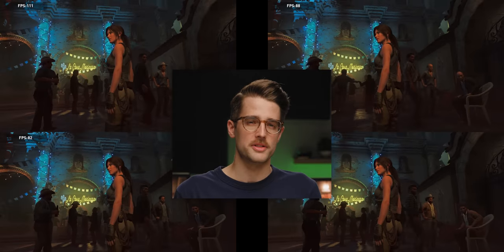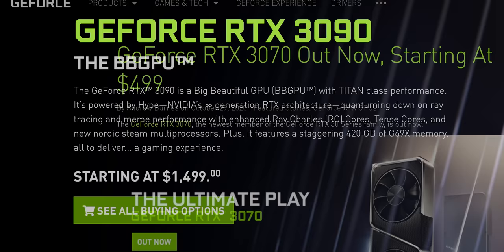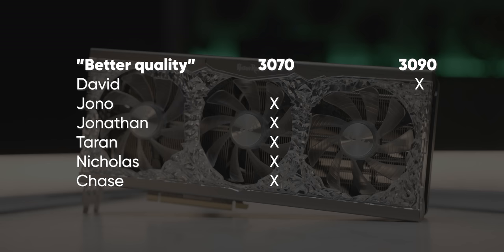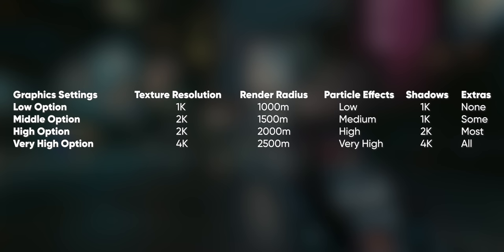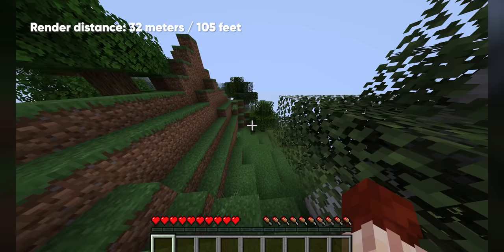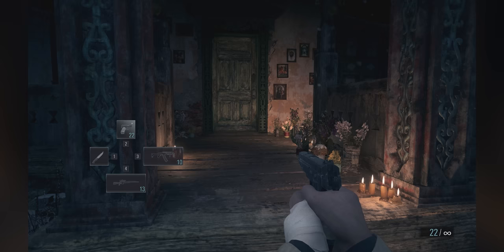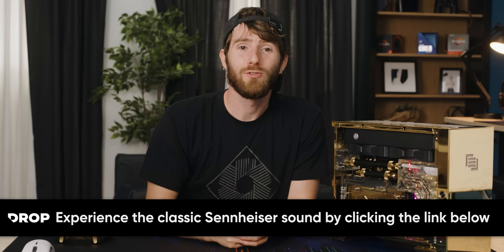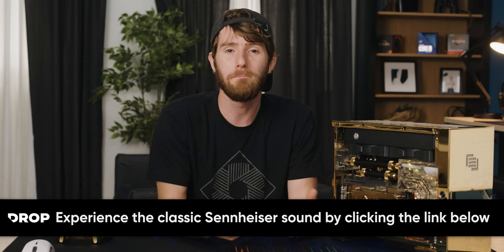Gaming at Max Settings is Really Dumb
Why do max settings even exist if we can barely run them? Should you buy a 3080 or 3090 if you have an older monitor, or will your older card keep you afloat for the time being?

Best Buy

Best Buy

Best Buy

CHAPTERS
0:00 Intro
1:30 Our Test
2:12 Results Discussion
3:37 Performance Targets
5:05 Monkey
6:02 Noticeable Settings
6:45 Final Thoughts
8:33 Outro